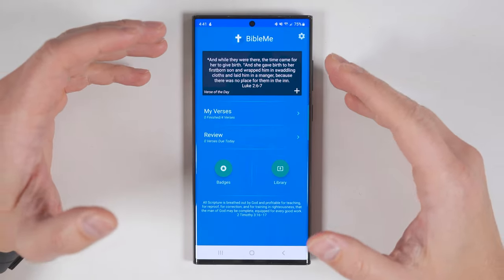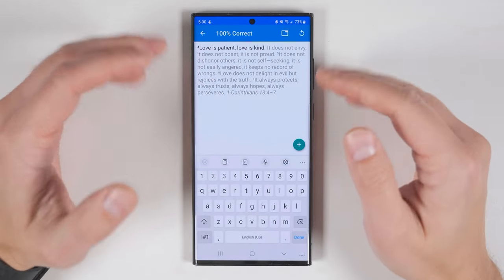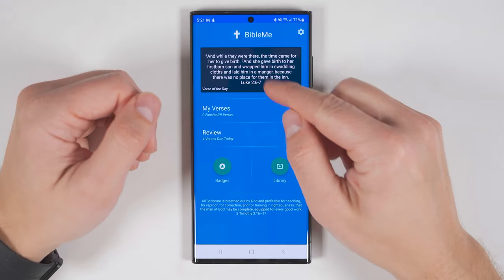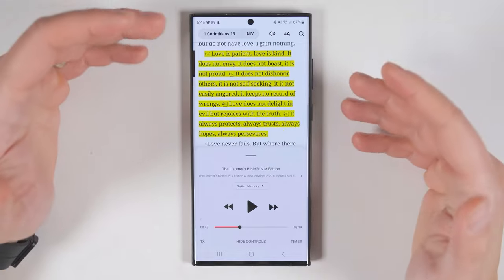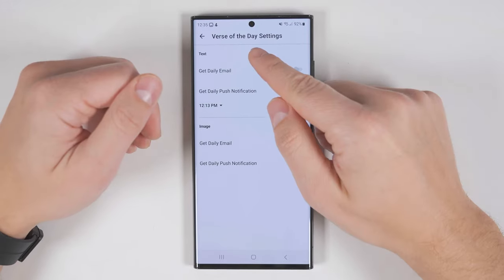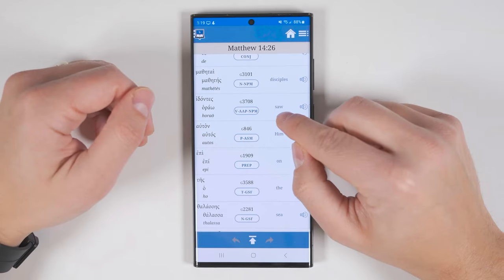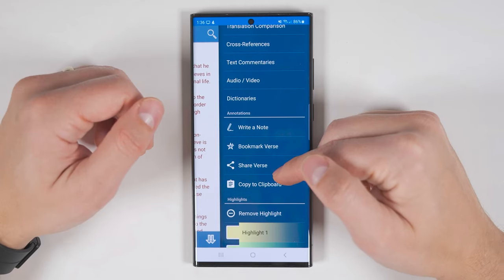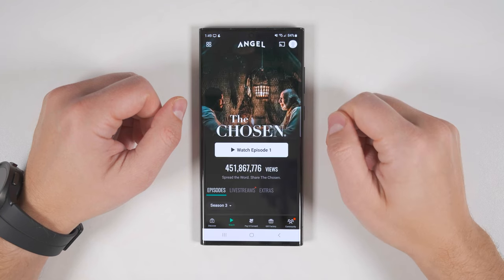If You're a Christian, You NEED These Apps! (Best Apps for Christians)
Here are the Best Apps for Christians! In this video, we'll look at the best app for memorizing Bible verses, the best app for Bible devotionals and general Bible reading, the best app for studying the Bible, and the best app for helping you visualize major events in the Bible.

We'll also do a deep dive tutorial on how to use the YouVersion Bible app and how to use the Blue Letter Bible app.

App links:
YouVersion Bible:

Note: The memory app on the iPhone is a different app than the one shown in the video, but it offers all the same features.

Timecodes:
00:00 Best Apps for Christians
00:22 Memorize Scripture Faster
05:34 This app is more powerful than you think
11:51 For when you don't understand a verse
17:22 Bring the Bible to life